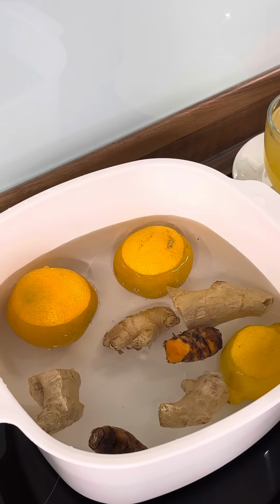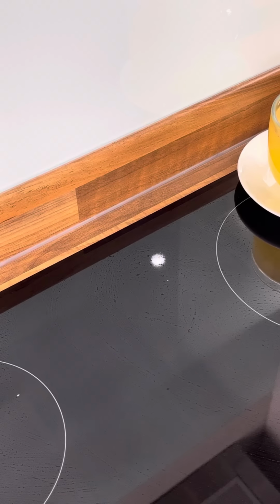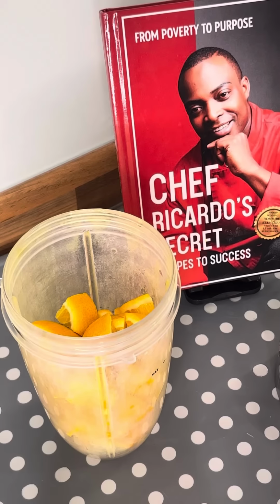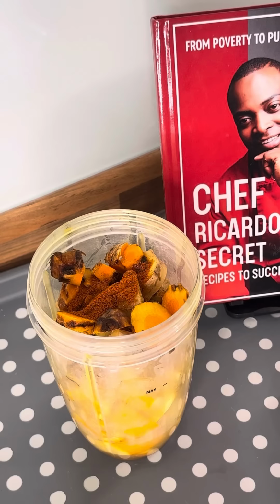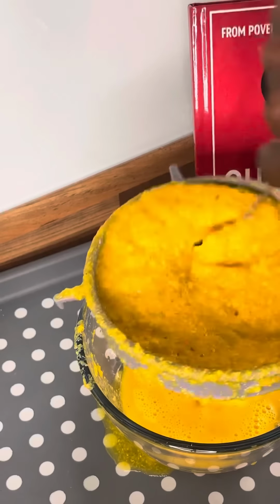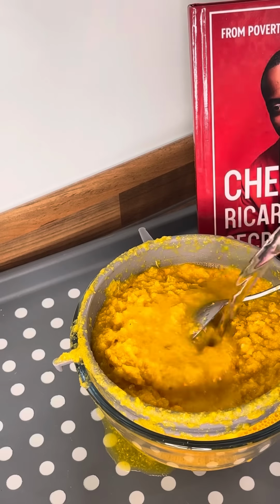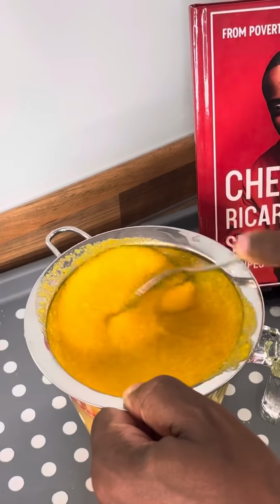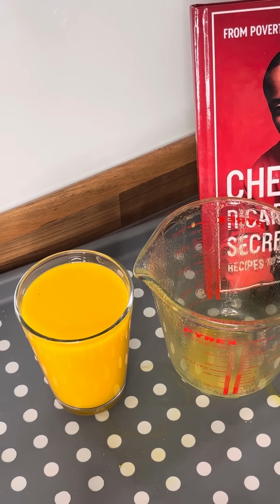I Have Not Been Sick For 3 Years! Clear Your Lungs and Stop Your Coughing!!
I Have Not Been Sick For 3 Years! Clear Your Lungs and Stop Your Coughing!! Ensure a good sleep schedule.
Sleep in a cool room.
Manage stress levels.